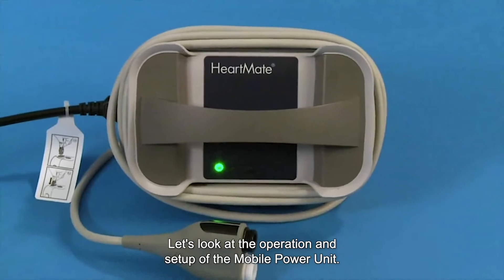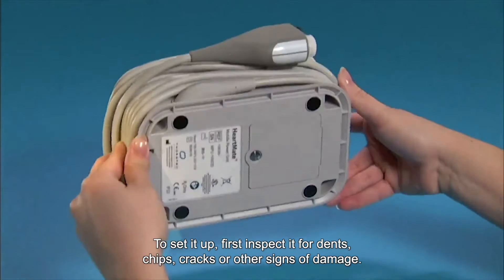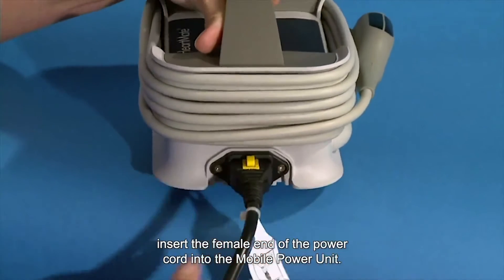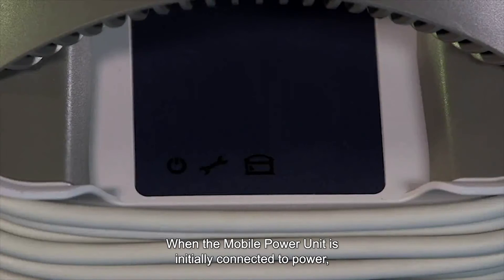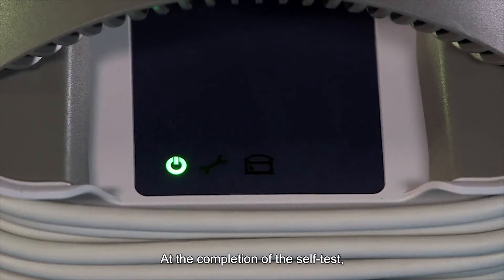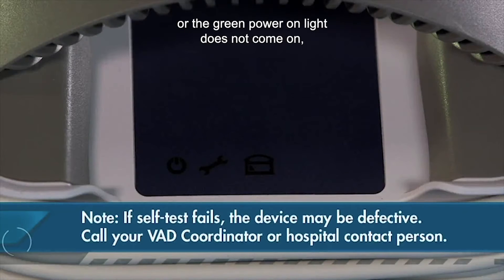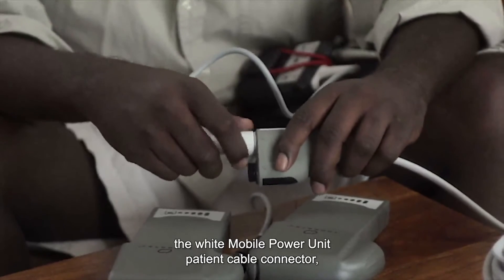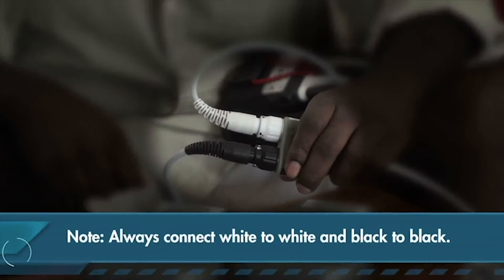HeartMate 3 LVAD Patient Education Program – Part 5 of 17 Mobile Power Unit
Welcome to the HeartMate 3 LVAD Patient Education Program. This 17-part series will help you learn how to safely operate the HeartMate 3 heart pump and the LVAD system components. Part 5 discusses the operation and setup of the Mobile Power Unit.